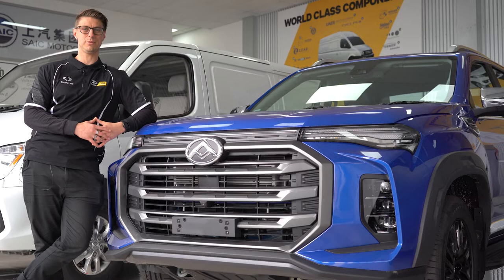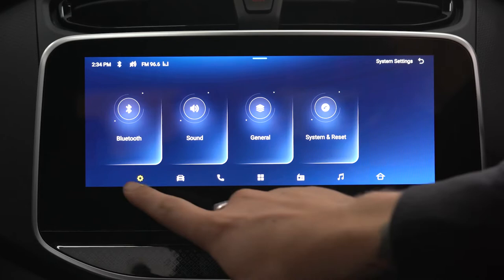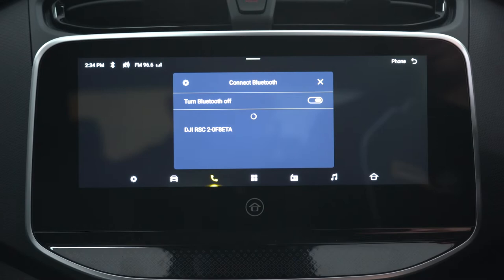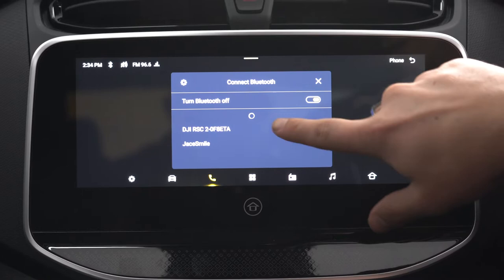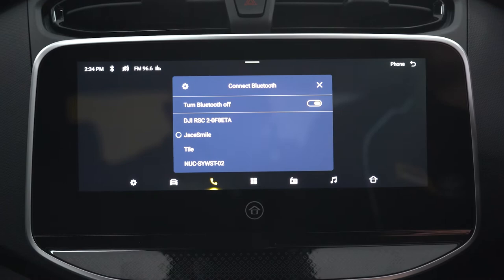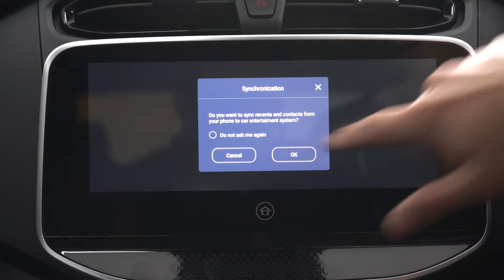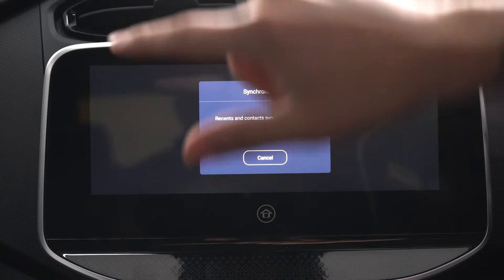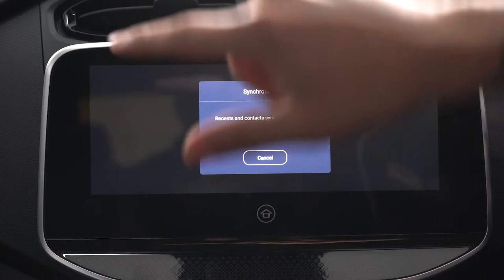How to Pair Bluetooth in an LDV T60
Jason is here today to show you how to pair the bluetooth in your LDV T60

We supply West Auckland with all SsangYong and LDV vehicles, parts and service.
Come in and see us anytime. We have free WiFi, complementary coffee and tea and an area for the children.
Located at:
126 Central Park Drive,
Henderson,
Auckland